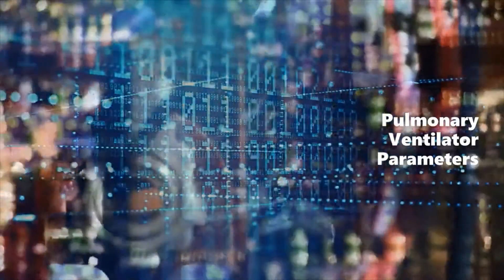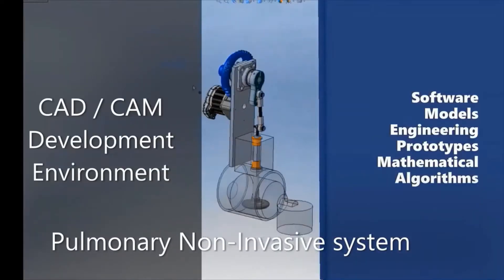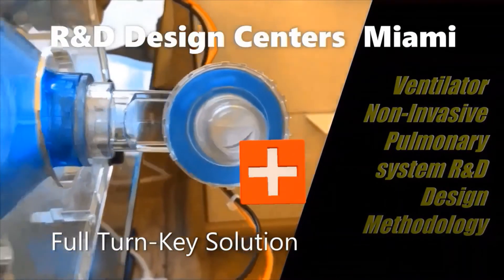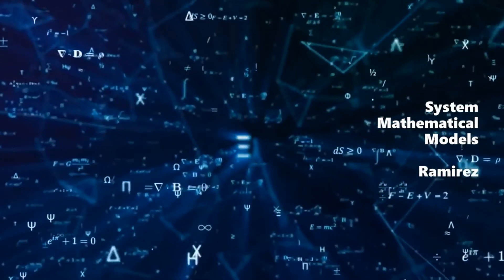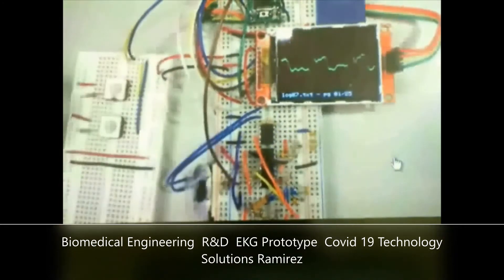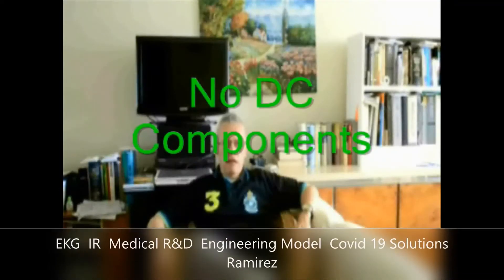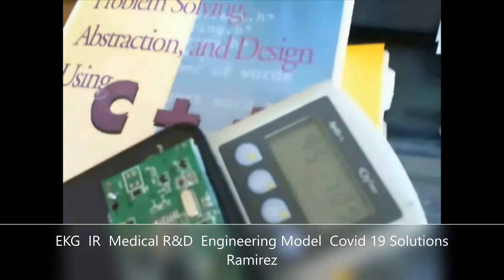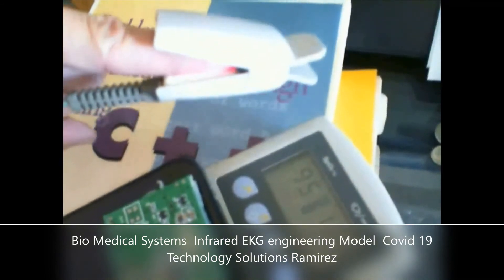Smart Pulmonary Ventilator & Infrared EKG Medical System Engineering Models Covid 19 Technology Sol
Pulmonary Ventilator Medical System & Infrared EKG Medical Design

Design centers Medellin & Miami.
Medical Technology solutions for COVID 19 Applications
By: Ramirez